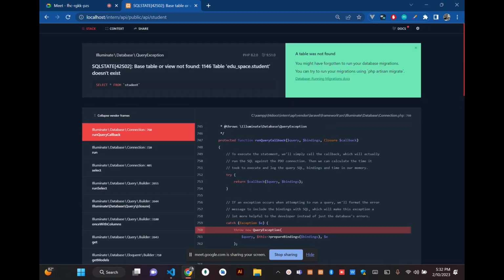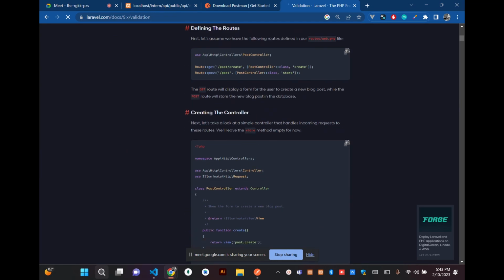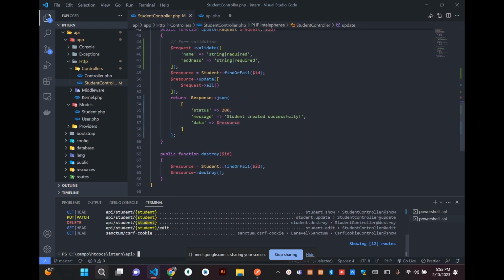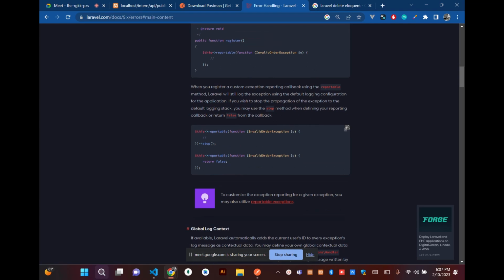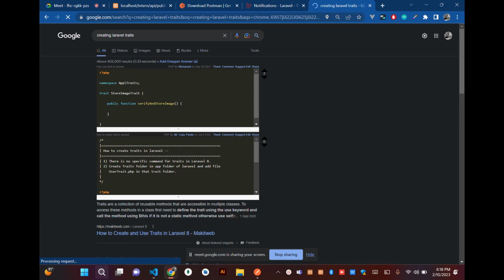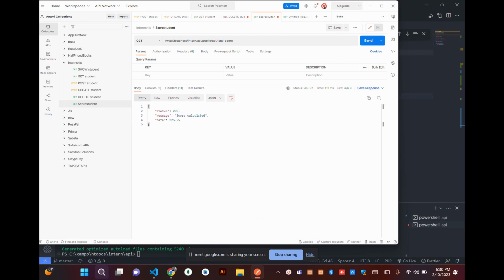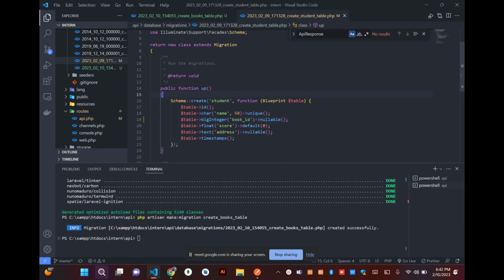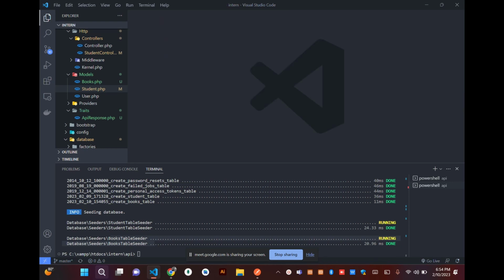Laravel RESTful APIs Lesson 2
Extension of lesson 1:

Topics:

1. REST API,
2. PATCH, PUT, DELETE methods
3. Using Postman
4. Using Traits in Generating Response
5. Custom Routes